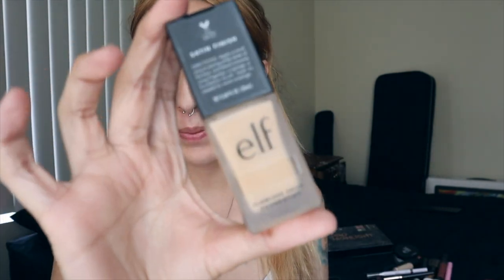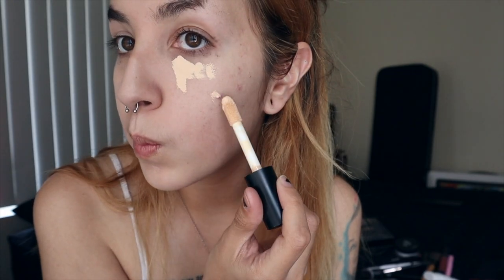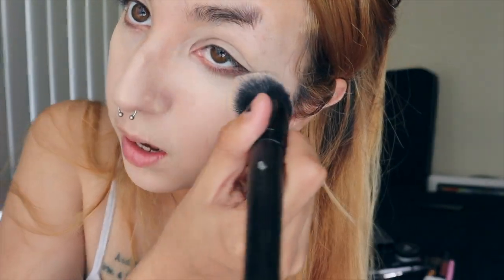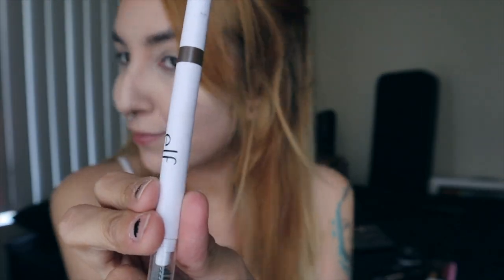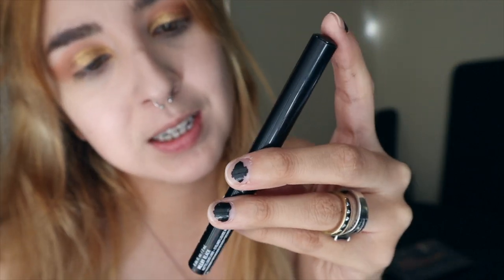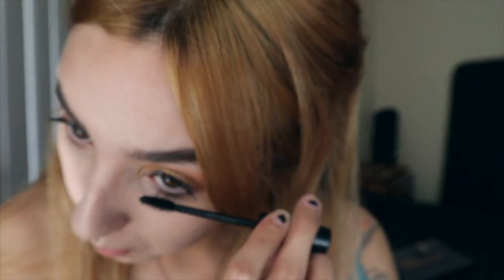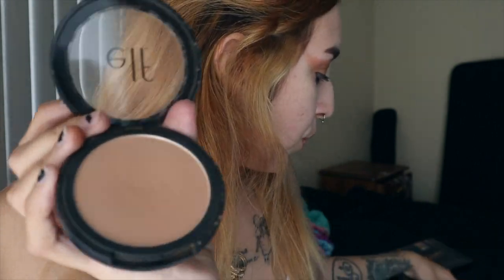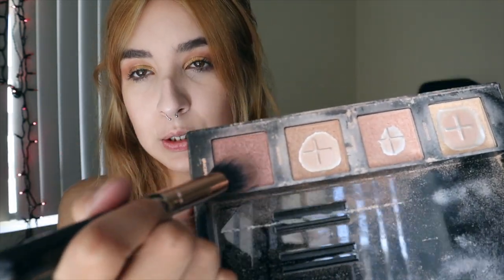FULL FACE DRUGSTORE SPRING GLAM | SPRING MAKEUP // DES & MATT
In today's video: A drugstore spring makeup look! stay safe and stay in xox

coffee maker: keurig office pro